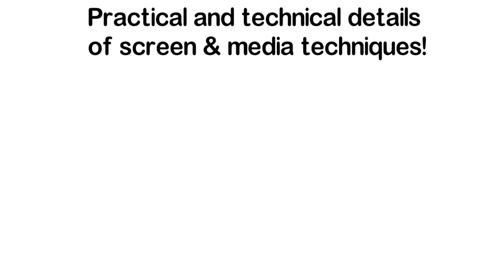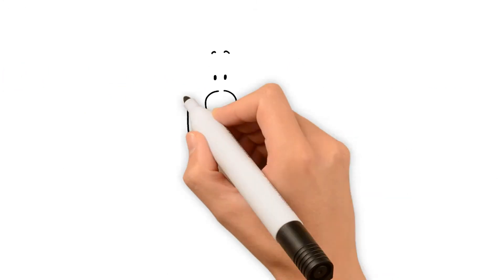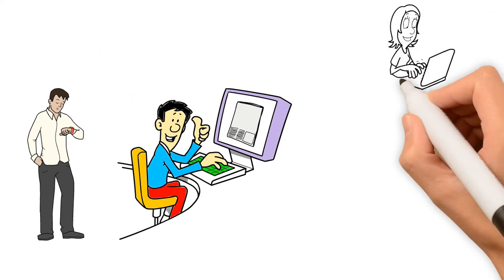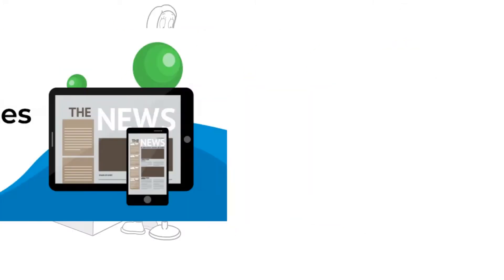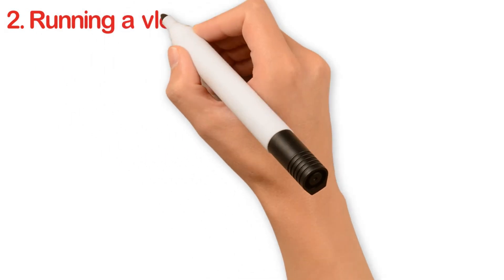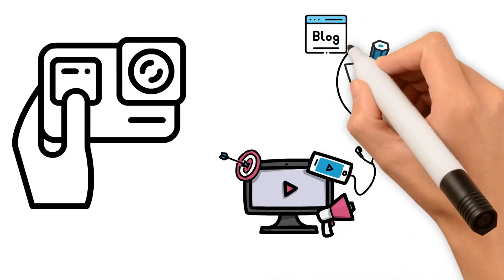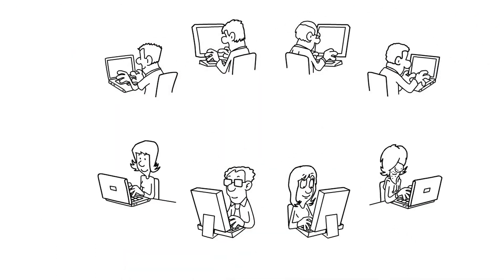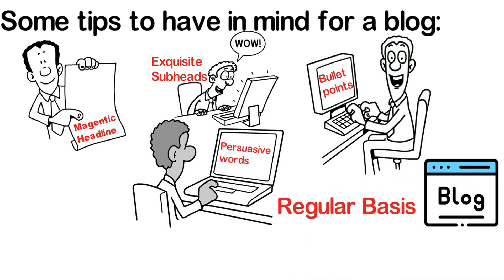Community Media Volunteering - Practical and technical details of screen & media techniques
Practical and technical details of screen & media techniques
1. Producing news and posts for newspaper and for online news portal
2. Running a vlog or blog for a social cause

Increasing social media literacy and community media will help to build the capacity of young people. Community media includes tools and networks that young people can use to transmit their voice with local heard media actions in the community to become more empowered.

The project aims to develop and assure young volunteers' community media into civil society. The project will design and implement community media approaches and tools to create grassroots community development transfer to young volunteers.

Project type: Erasmus+ KA2 Strategic Partnership in Youth

Target group:
- Socially disadvantaged youth due to being located in areas with huge unemployment rates and these include youth from poor families, minorities
- Youth workers from different types of organizations
- Young people who are interested in social media and community media as volunteers